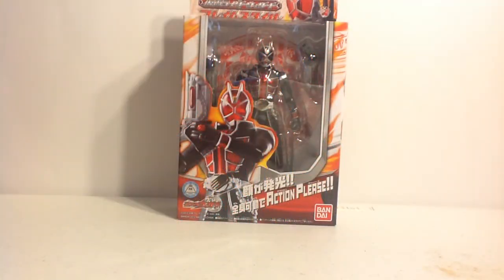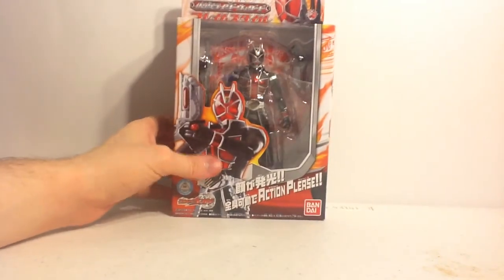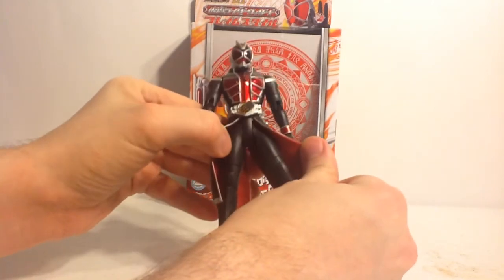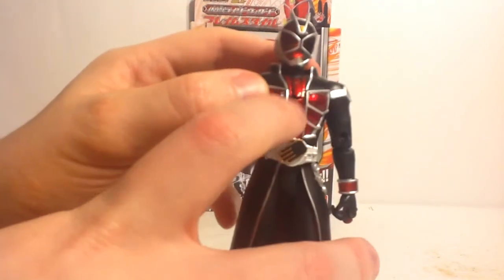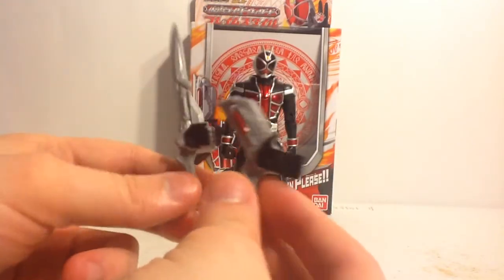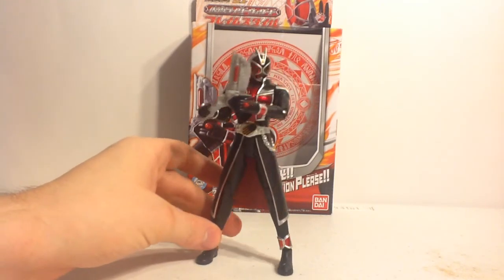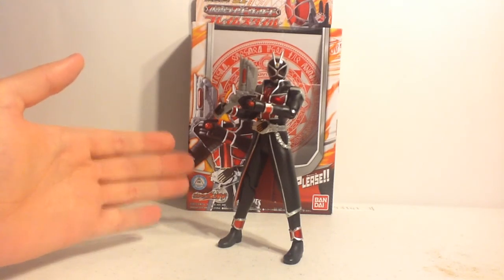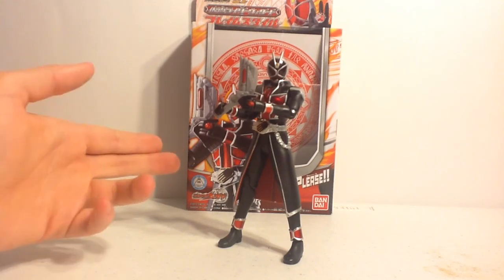Rolling Review: Wizard Action Please 01 - Kamen Rider Wizard Flame Style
Kamen Rider Wizard: Wizard Action Please 01 - Flame Style

This old figure is cheap, awesome, and has a light-up gimmick! That is all I can honestly say about this toy at the moment...